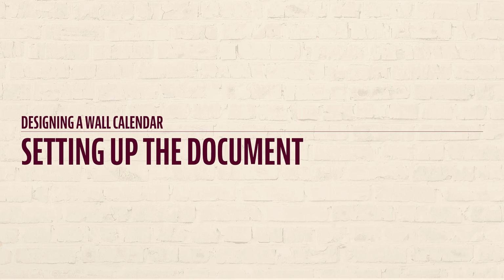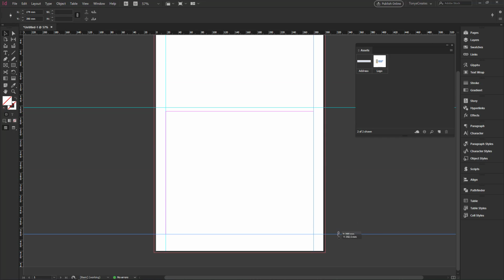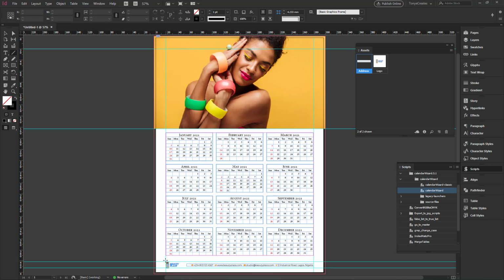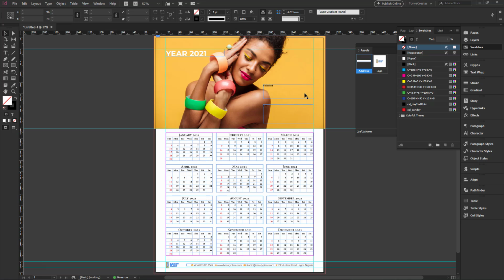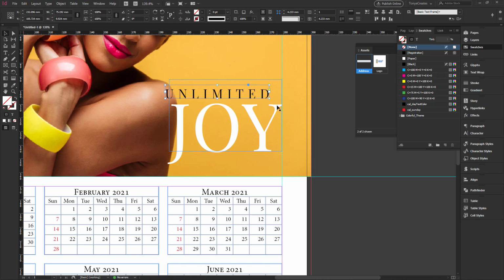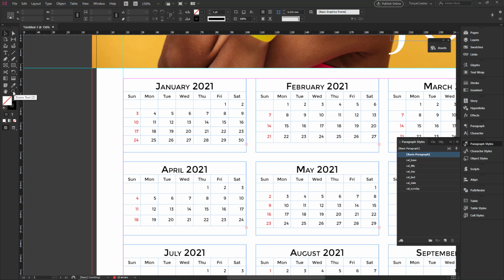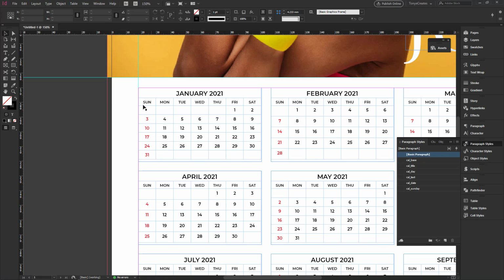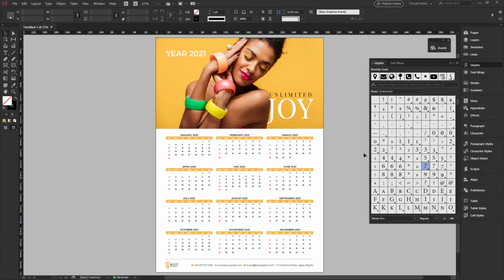How To Design A Wall Calendar in Indesign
It's the beginning of a new year and calendars are one of the gifts given during this period. In this video, you learn how to design a Wall Calendar in InDesign.

Timestamps
00:00 Introduction
01:05 Setting Up The Document
04:32 Generating The Calendar
06:21 Place Image & Other ElemenTs
13:41 Styling The Calendar
22:16 Conclusion